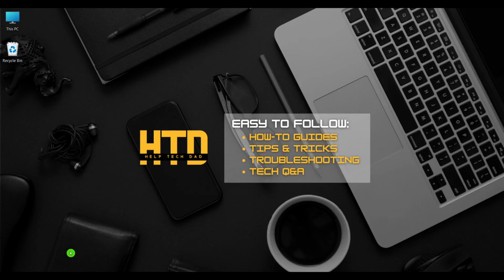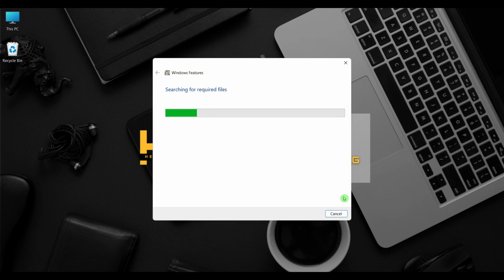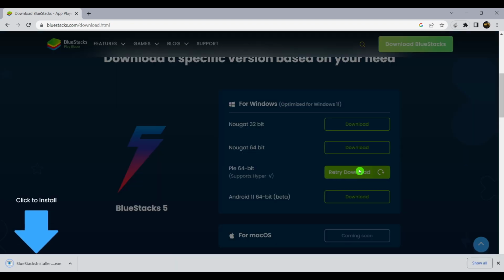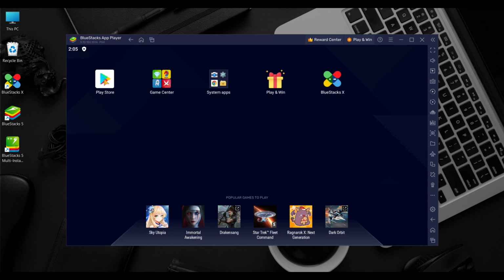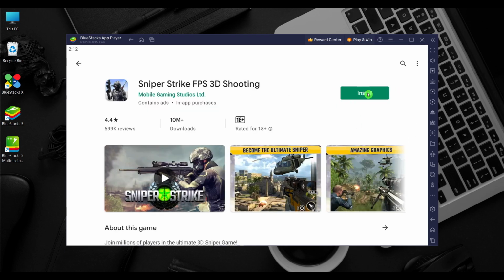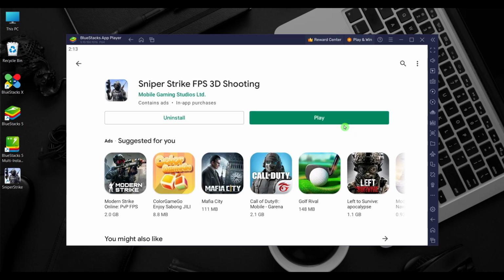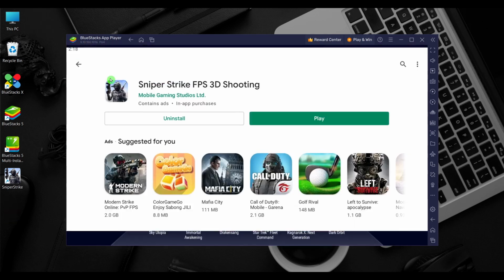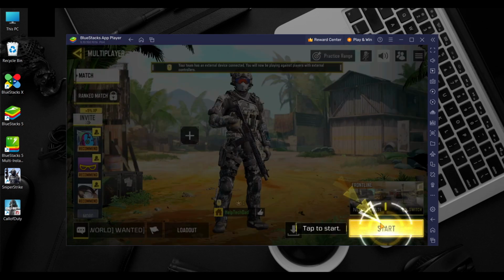Step-by-Step Guide: Running Android Apps on Your Windows Computer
In this video, we'll take you through the process of running Android apps on your Windows computer step by step. With BlueStacks, you can enjoy your favorite mobile apps and games on a larger screen with mouse and keyboard controls.

We'll show you how to download and install BlueStacks, log in with your Google account, and access the Google Play Store to download and run any Android app or game.

So, if you're ready to bring your mobile apps to your Windows PC, watch this video and follow along as we guide you through the process of running Android apps on your Windows computer. Let's do this!

⌚ TIMESTAMPS
00:00 Introduction
00:45 Activate Windows Features
01:33 Download Bluestacks
02:11 Bluestacks Installation
02:46 Run Bluestacks
03:00 Sign-In to Google Play Store
03:33 Install & Run: Sniper Strike Game
05:07 Install & Run: Call of Duty Game
07:46 Wrap-Up